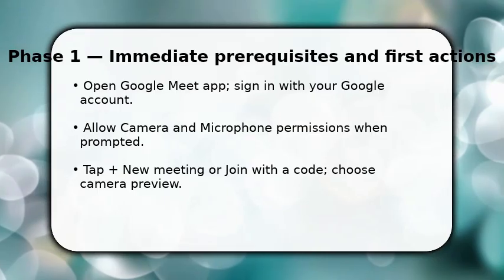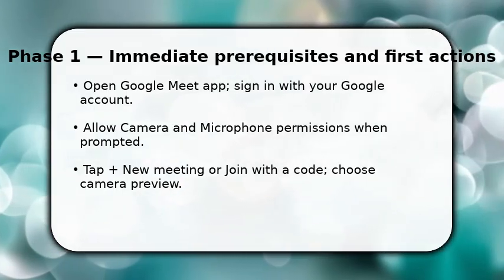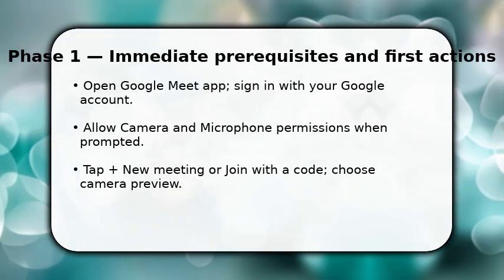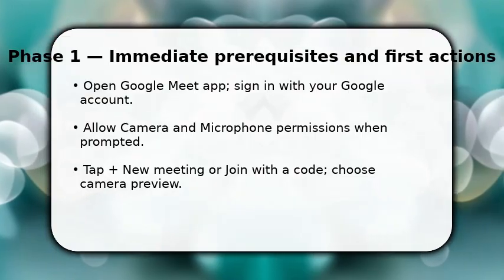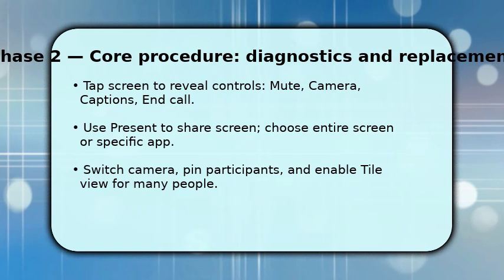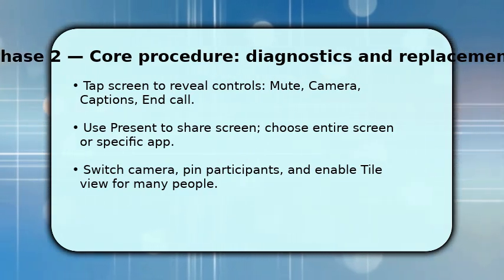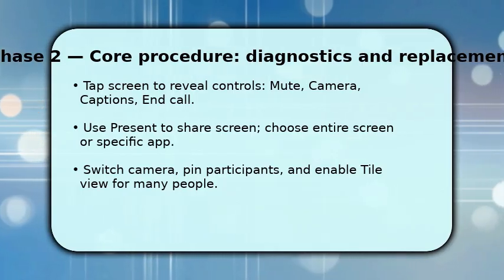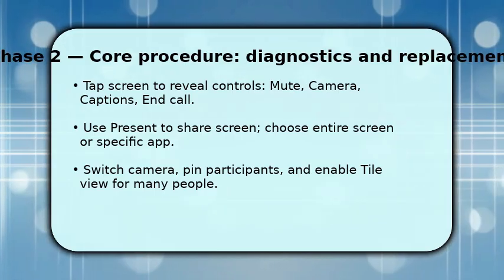How to Use Google Meet Mobile (easy Method)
How to Use Google Meet Mobile (easy Method) | 🔒 Surfshark VPN Deal — Stay private and secure. $1.99/mo + 3 Months Free ▸

Discover the straightforward steps to navigate and use Google Meet on your mobile device with ease. This video guides you through setting up an account, downloading the app if necessary, joining a meeting directly from notifications or within apps like Gmail, adjusting settings for optimal audio/video quality, troubleshooting common issues, and making full-screen mode work seamlessly.

Google Meet, use Google Meet mobile, join Google Meet on phone, setup Google Meet account, adjust video call quality, troubleshoot Google Meet, full screen in Google Meet, mobile meeting app download